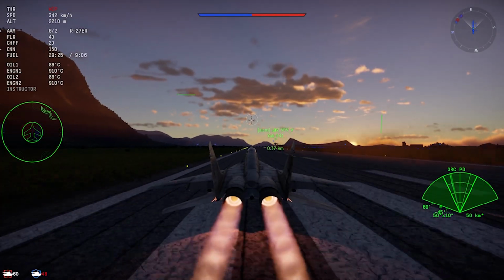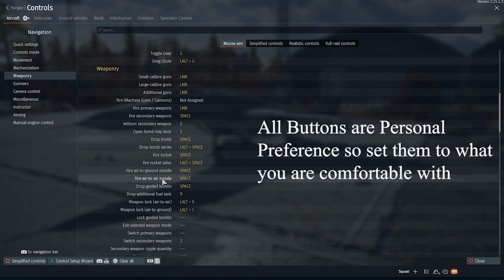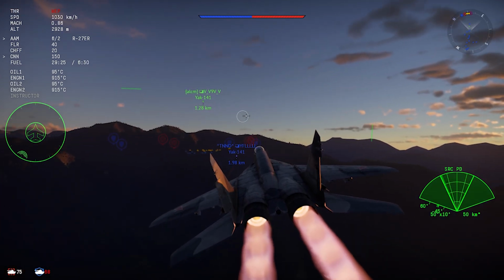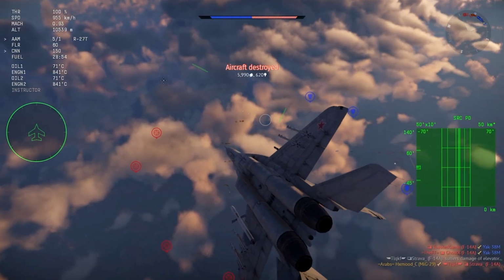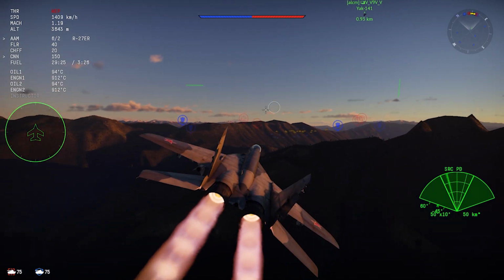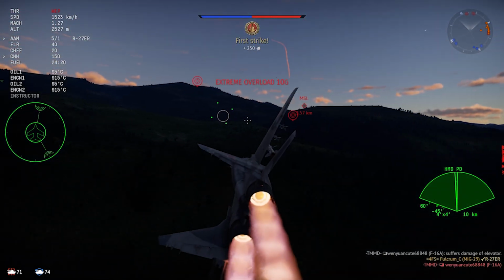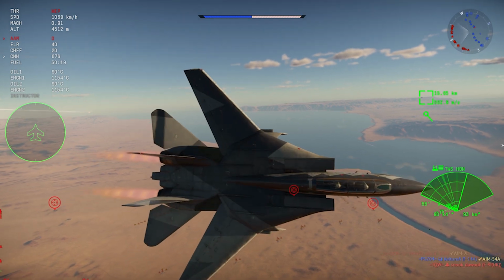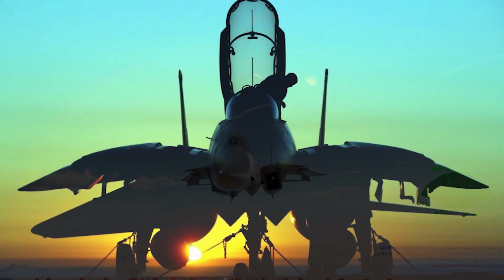Types of Missiles and Radars - War Thunder Guide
In this Video I will be showing you how to use all types of guided missiles and radars.

00:00 - [ Intro ]
00:20- [ Controls ]
01:04 - [ Heat Seeking Guided Missiles ]
02:03 - [ Semi Active Radar Guided Missiles ]
03:22 - [ Active Radar Guided Missiles ]
04:18 - [ Tips ]

*A Major Thank you to my Friend Exseque for helping me make this video*